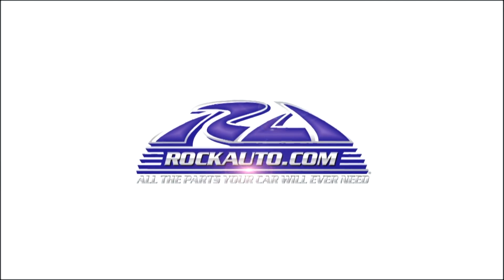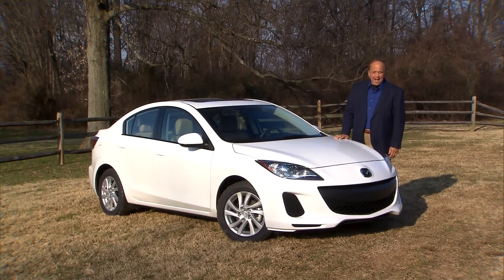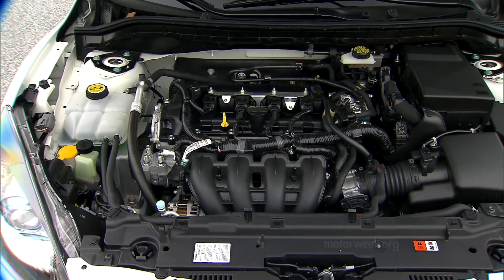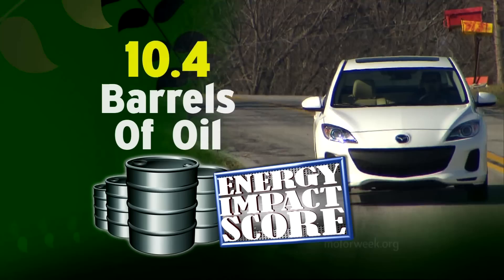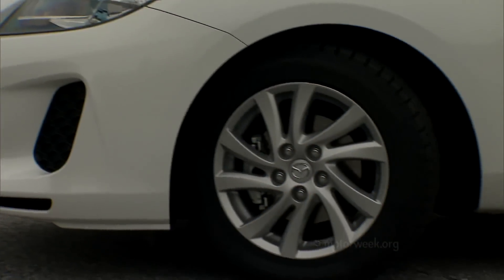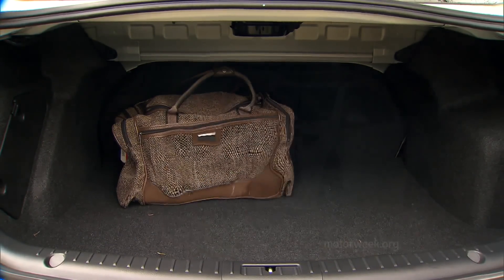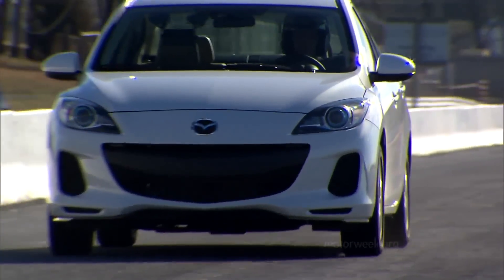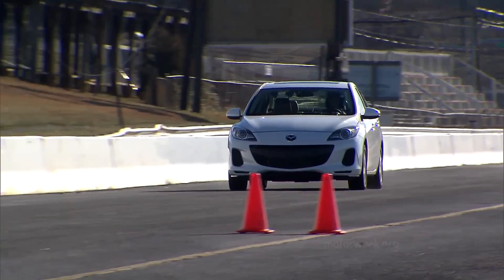Road Test: 2012 Mazda3 SKYACTIV